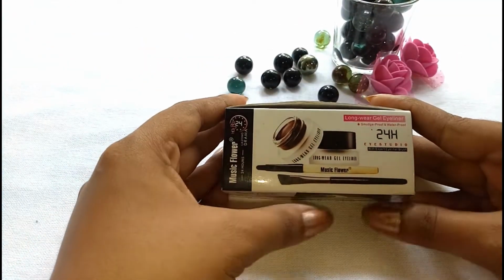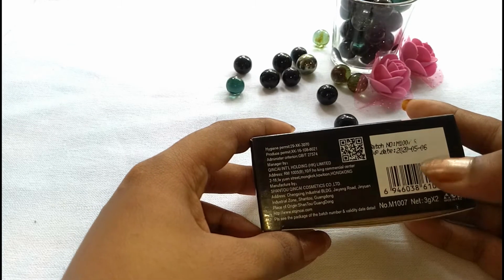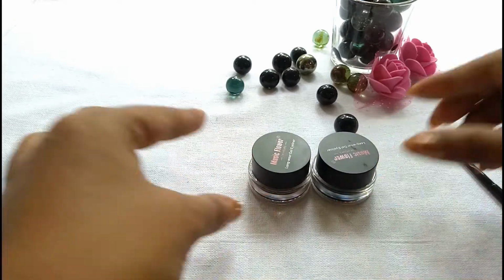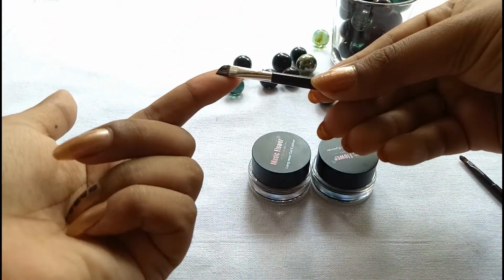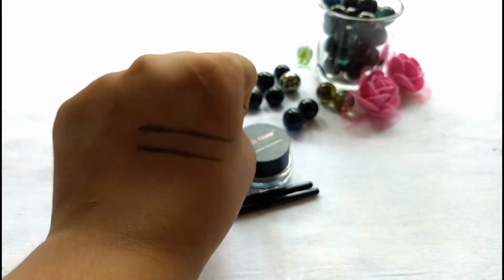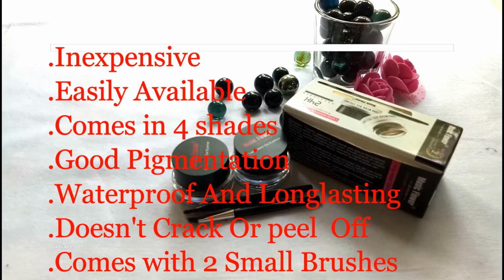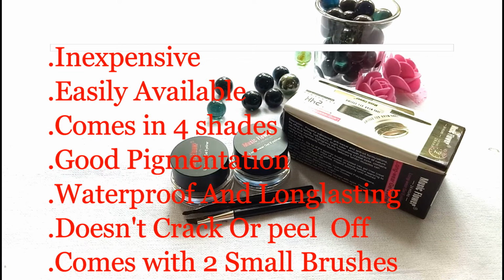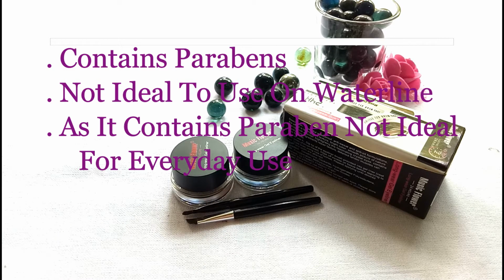Review||Cheapest Gel Eyeliner|| Music Flower Gel Eyeliner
Hey! Princess Army! How are you all?  I hope you all are doing great. In this video I've reviewed The Cheapest Gel Eyeliner available in Indian market.I hope this video will help you.
I'll suggest this product as this is inexpensive and pocket friendly.But I Don't suggest to use this in regular basis as this contains "PARABEN" 😕😕😕.

price: 200-300/- (price depends on from where you are buying.No particular price is written on the box)

If you have any queries or suggestions then you can either DM me in instagram or can ask me in the comment section below.Don't forget to give this video a big thumbs up 👍 👍

🎵🎵Musical.ly: @princess chicku

🔴All Opinions are given by myself. Please do a patch test before trying this. 🔴
Love,
Chicku
Xoxo ♥